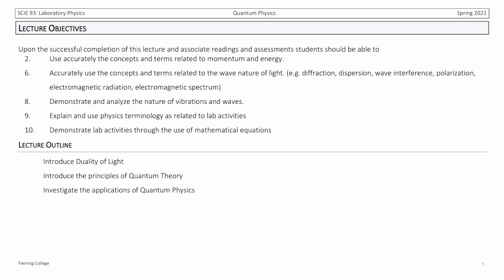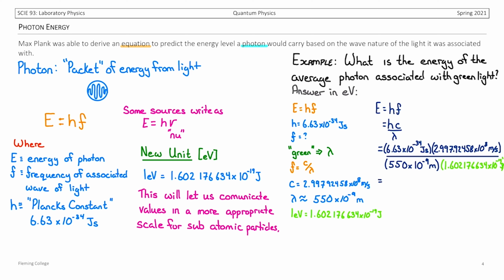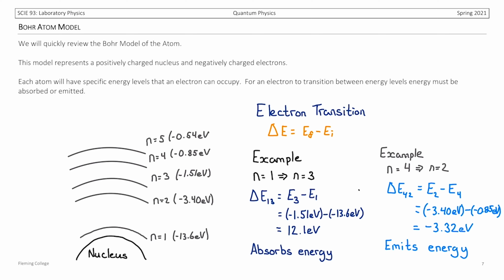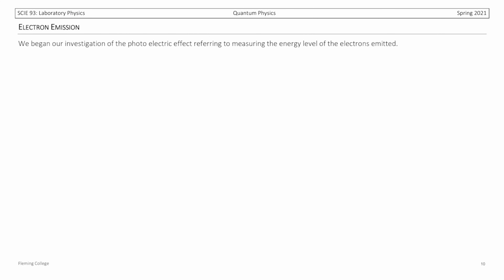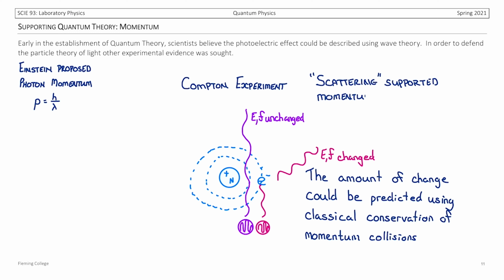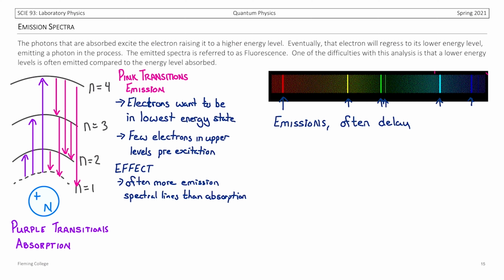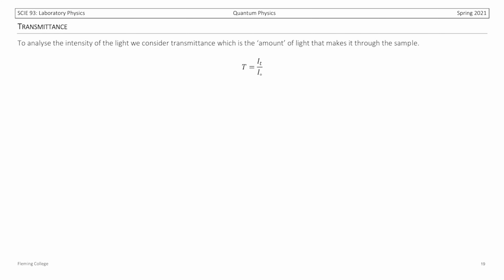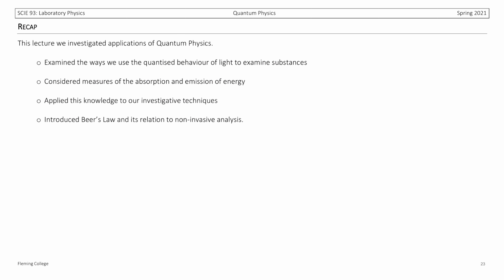Quantum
00:00:00   Intro
00:00:48   Duality of Light
00:02:39   Photon Energy
00:04:38   Photon Energy Example
00:07:08   Introduce PhotoElectric Effect
00:09:00   Understand PhotoElectric Effect"
00:10:40   Review Bohr Model
00:13:47   Photon Absorption
00:17:55   Photon Emission
00:20:10   Electron Emission
00:25:03   Photon Momentum
00:26:47   Wavelengths of Matter
00:29:00   Spectroscopy
00:30:09   Absorption
00:31:47   Emission Spectra
00:34:31   Emission Example
00:37:09   Applications of Flourescence
00:38:26   Spectophotometry
00:40:19   Transmittance
00:41:21   Transmittance Example
00:42:19   Absorbance
00:44:33   Beer's Law Example
00:46:20   Recap